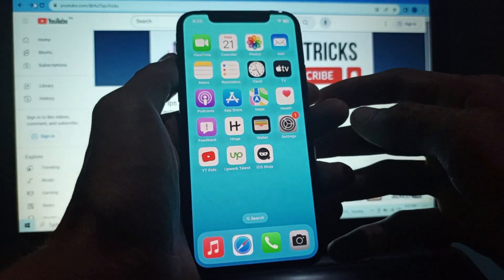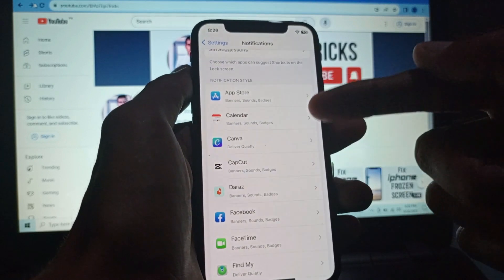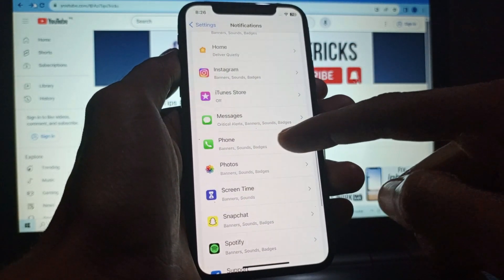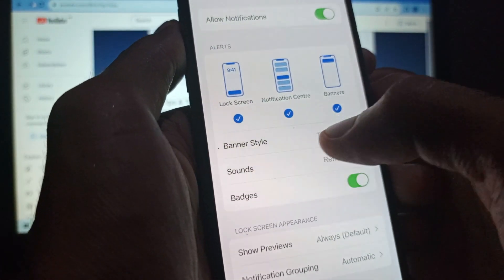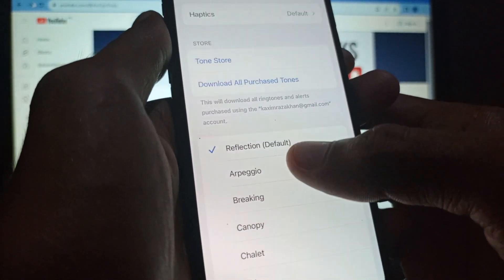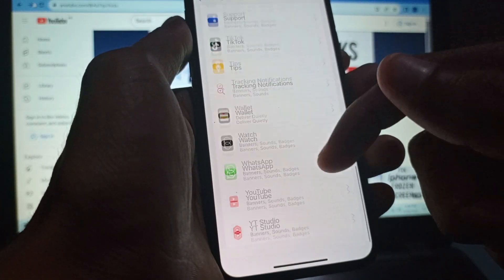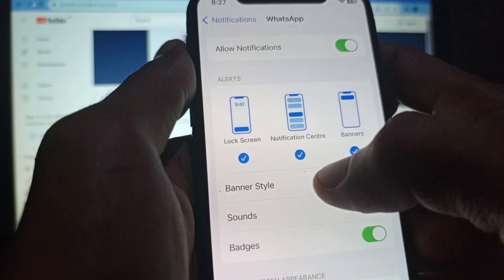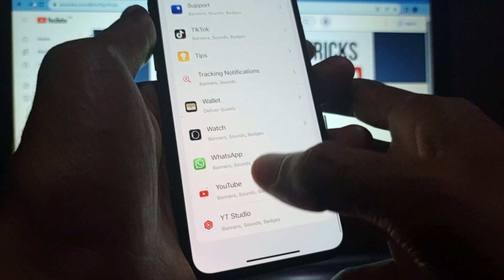How To Fix iPhone Not Ringing For Incoming Calls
In this video, I will help you to fix iphone not ringing for incoming calls. Please watch till the end.